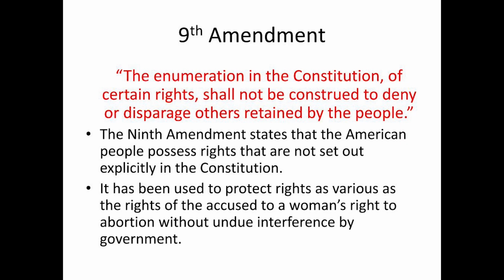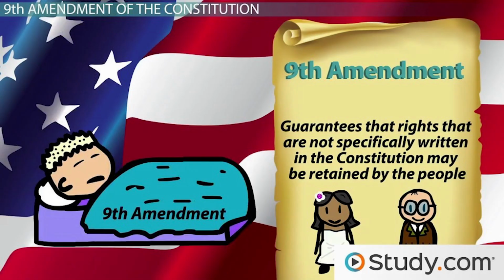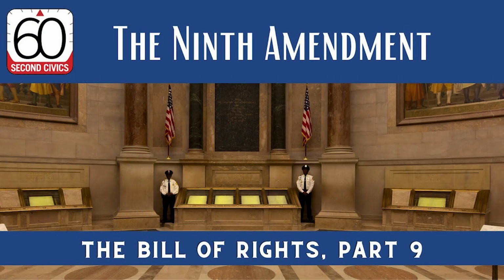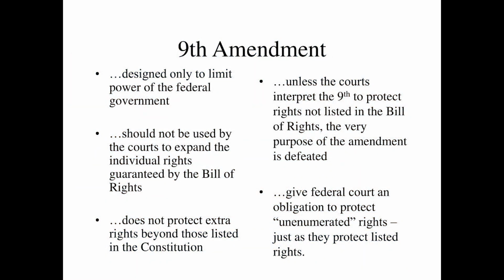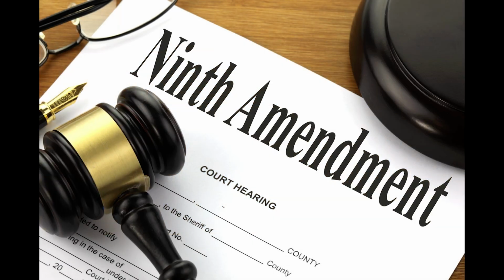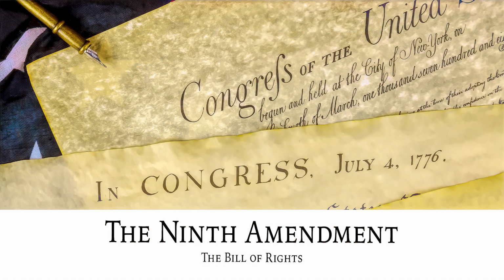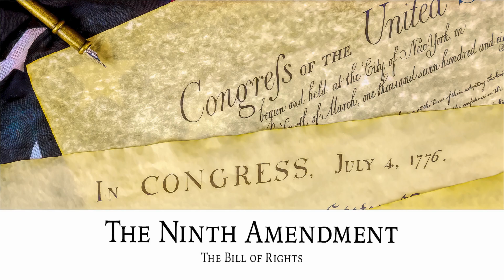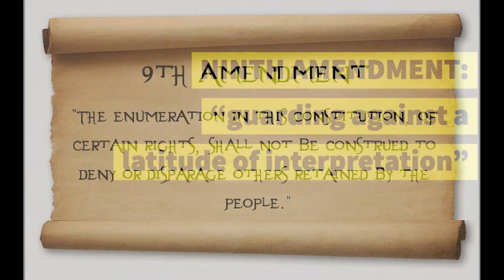The 9th Amendment Protecting Unenumerated Rights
The 9th Amendment to the United States Constitution is one of the most mysterious and often overlooked provisions in the Bill of Rights. Ratified on December 15, 1791, it serves as a safeguard against the assumption that rights not specifically mentioned in the Constitution do not exist. The amendment states: “The enumeration in the Constitution, of certain rights, shall not be construed to deny or disparage others retained by the people.”